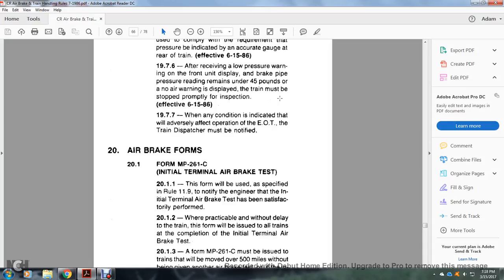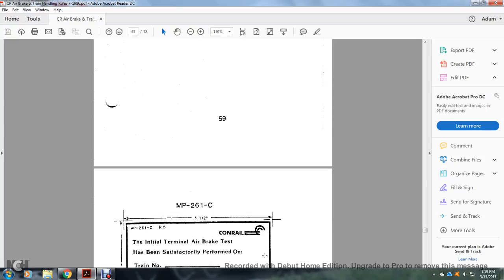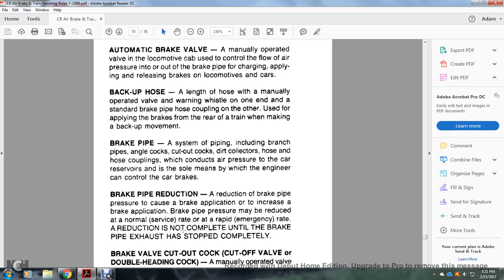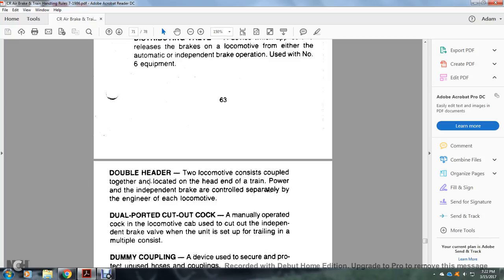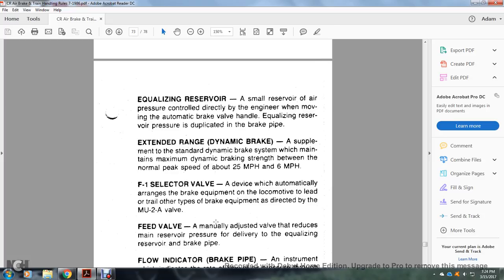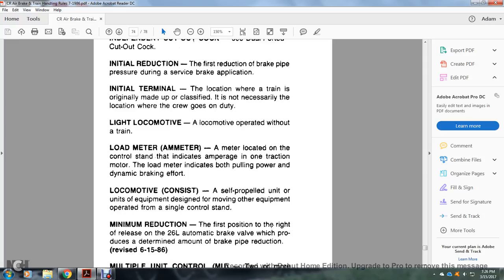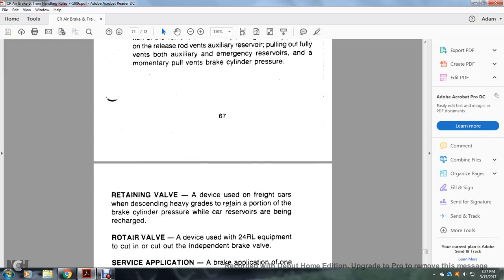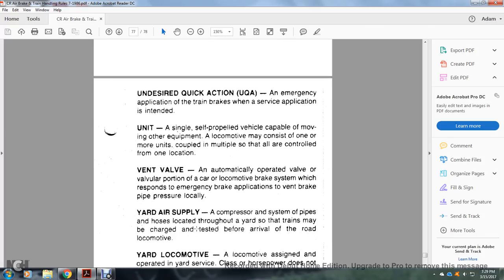CONRAIL AIR BRAKE&TRAIN HANDLING PART3